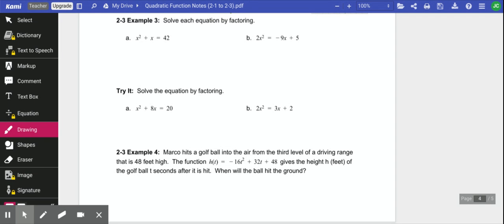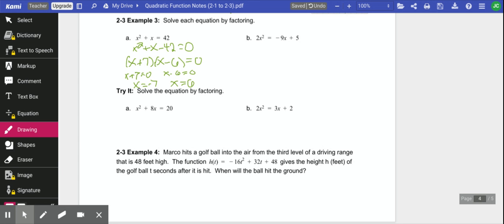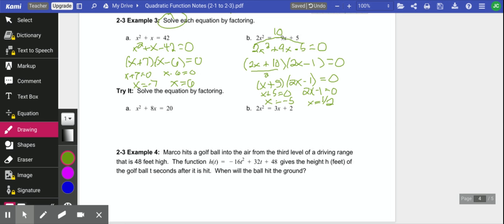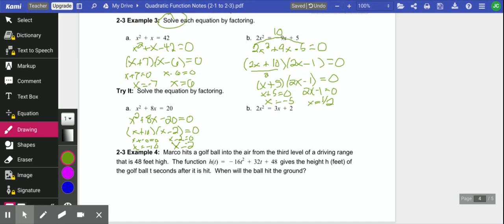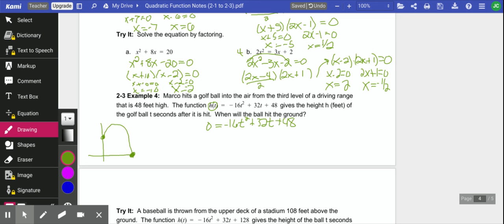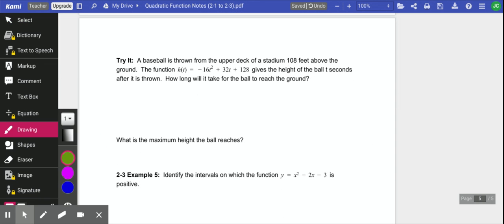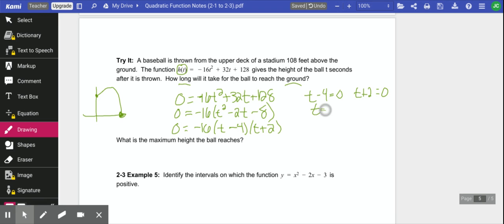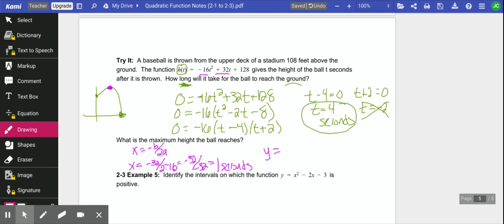Quadratic Function Notes Clip #7 (Day 3)